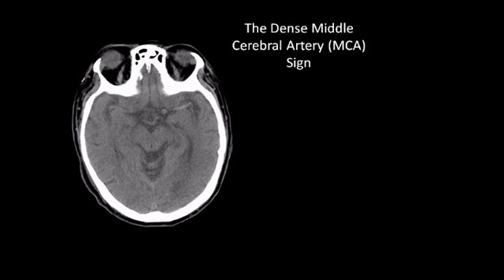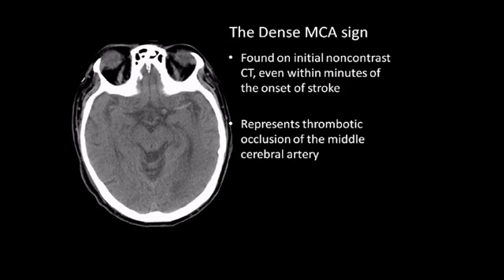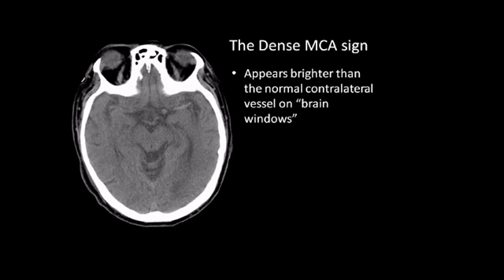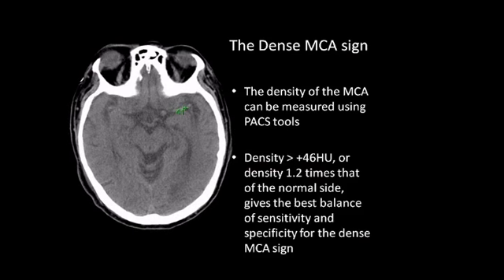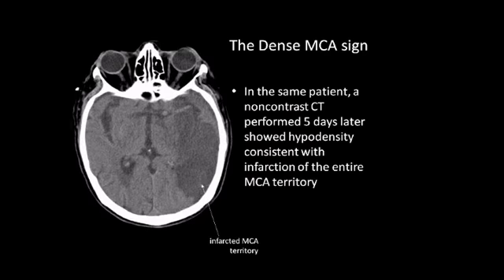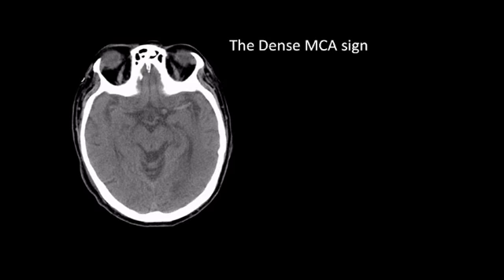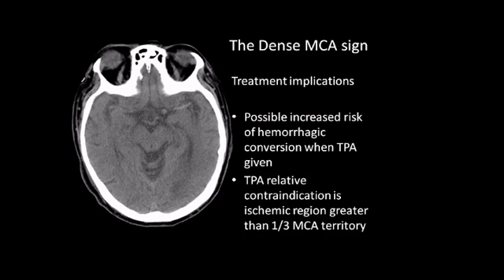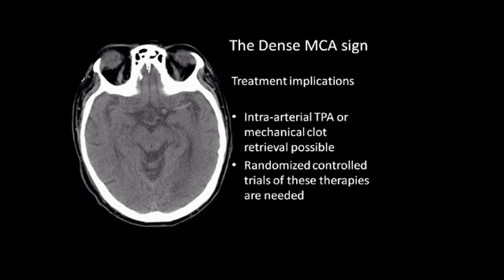EMedHome - Monthly Video Pearl in Emergency Medicine Radiology - January 2012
Each month subscribers to EMedHome get a new Video Pearl in Emergency Medicine Radiology.